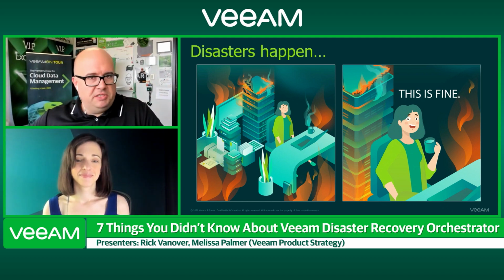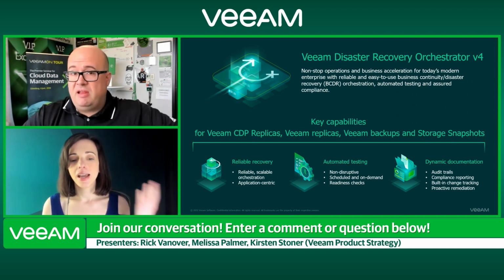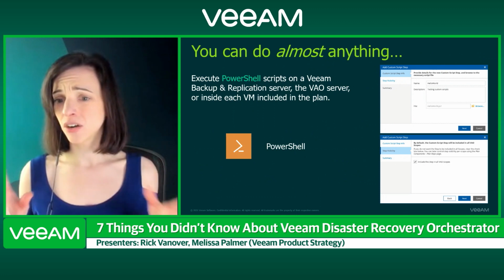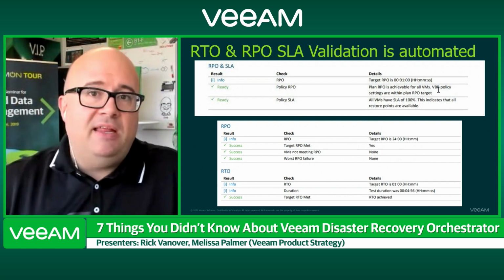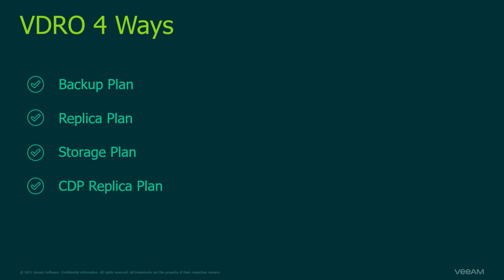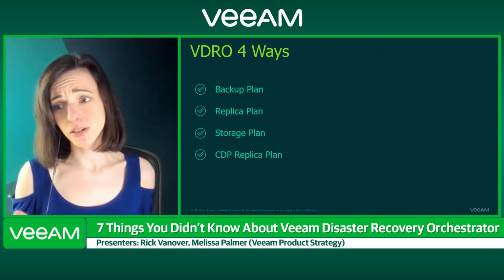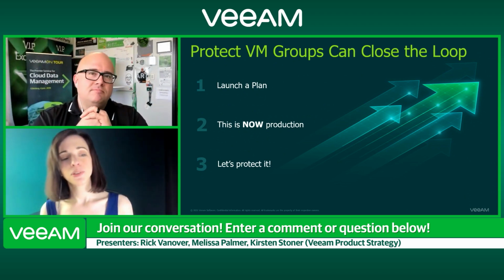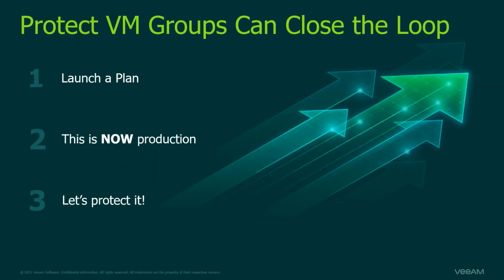Friday Live: 7 Things You Didn't Know About Veeam Disaster Recovery Orchestrator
Rick Vanover and Melissa Palmer discuss 7 things about Veeam Disaster Recovery Orchestrator.